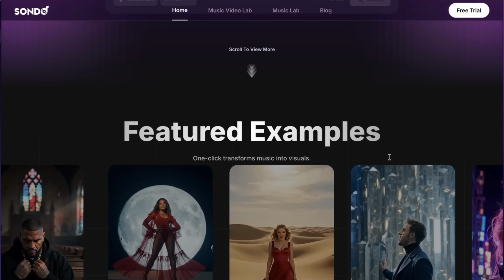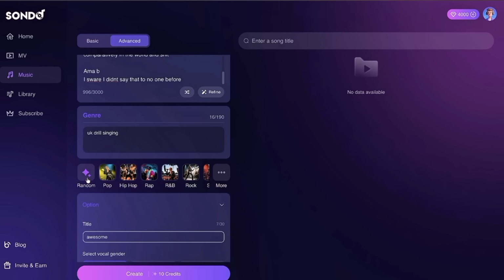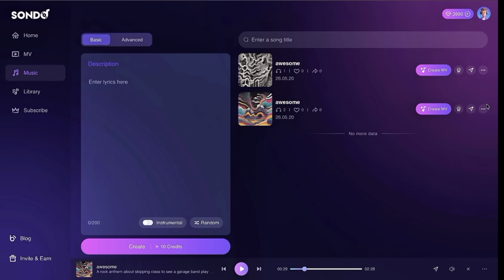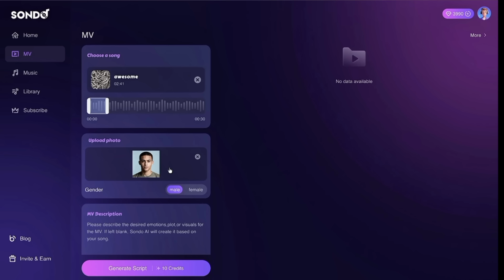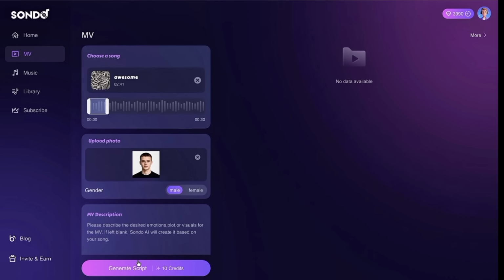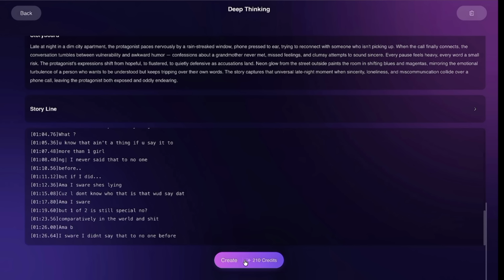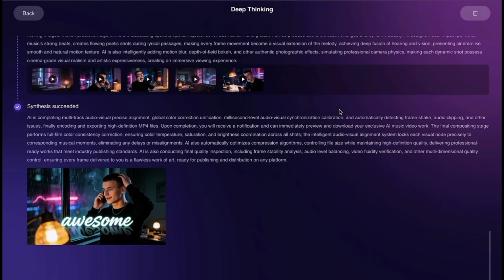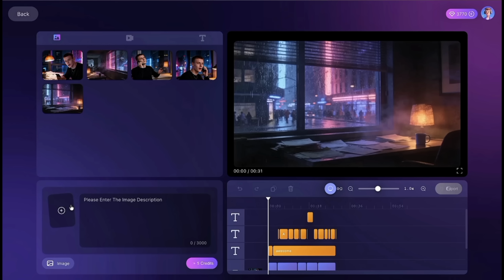I Made a Full AI Music Video from a Song | Sondo AI Tutorial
Creating a song is already exciting, but turning that song into a complete music video usually takes time, editing, visuals, and production effort. In this video, I’m testing Sondo AI, an AI-powered platform that lets you create music and turn songs or audio tracks into AI-generated music videos.

I’ll show you the full workflow step by step — from creating a song inside Sondo AI, choosing the music style, selecting vocals, and generating the track, to converting that song into a cinematic AI music video with characters, scenes, storyboard, and visual direction.

Sondo AI can also analyze your song, understand the mood, create a storyboard, generate scene visuals, turn them into video shots, and give you editing options so you can adjust the final music video before downloading or sharing it.